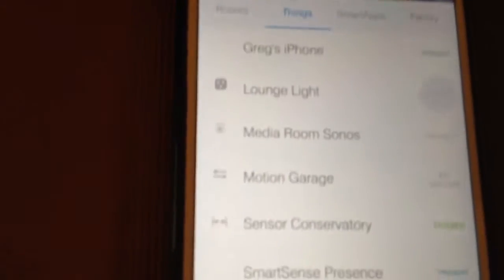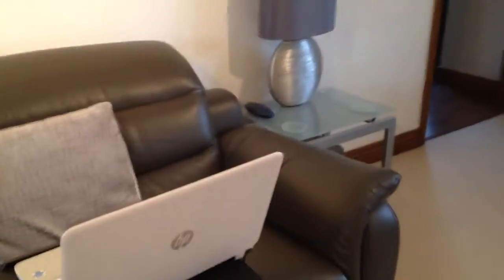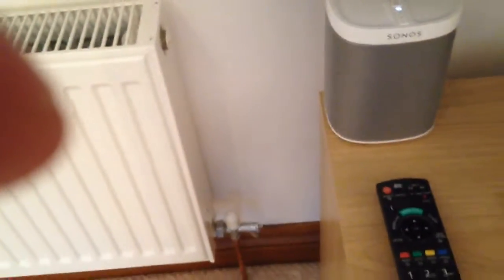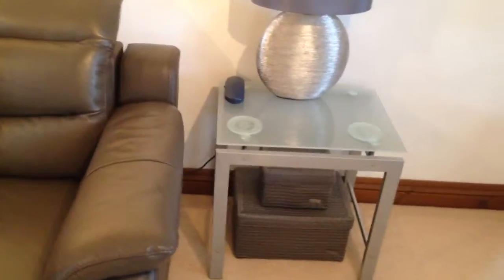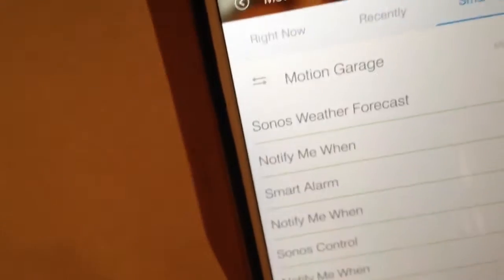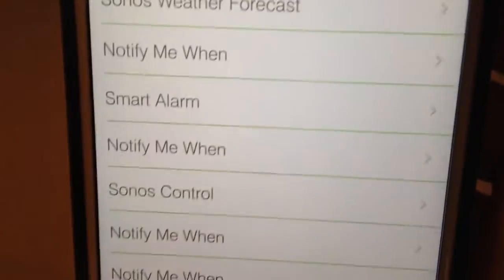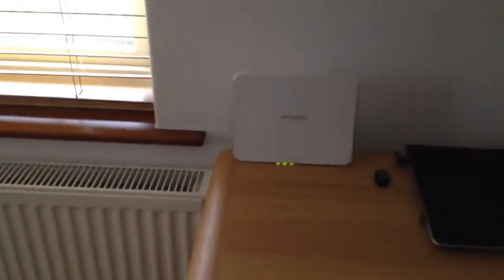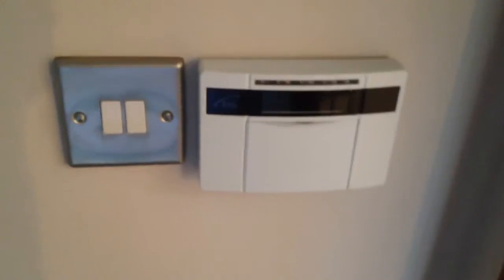Samsung smart things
via YouTube Capture what it's capable of